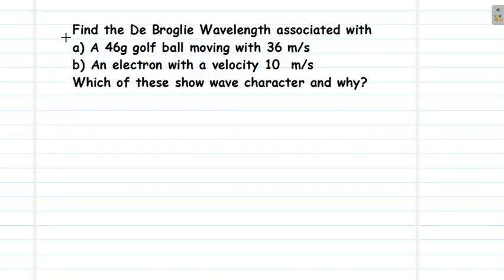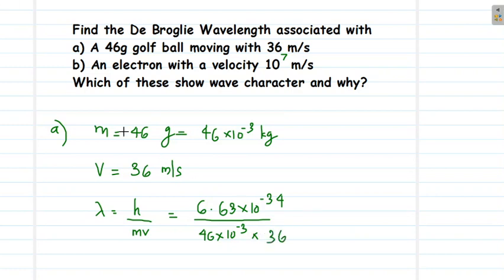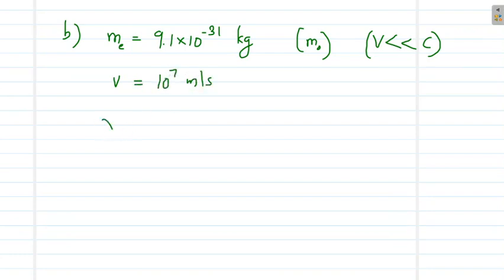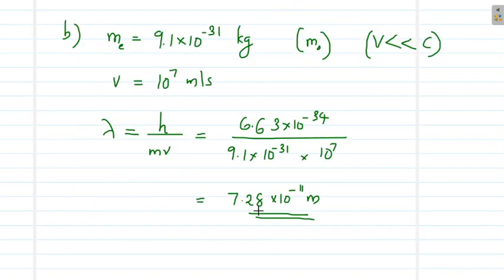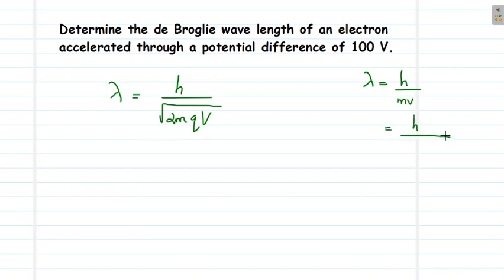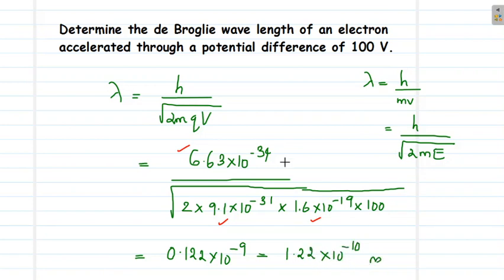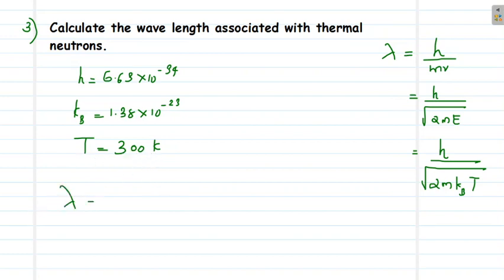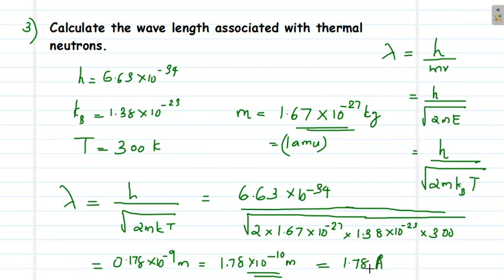Matter Waves | Problems